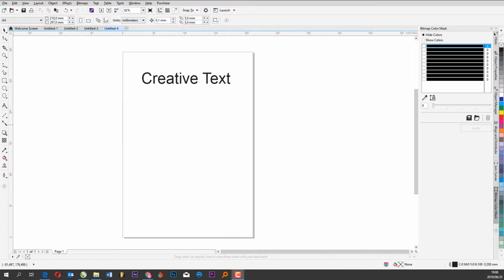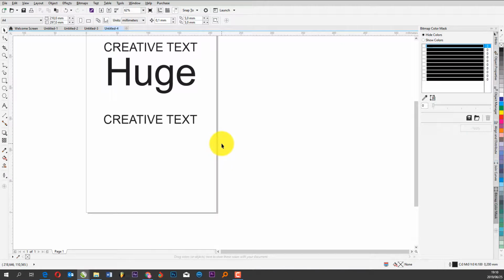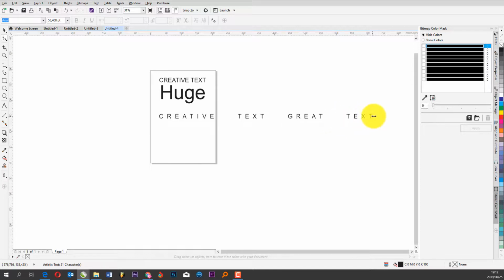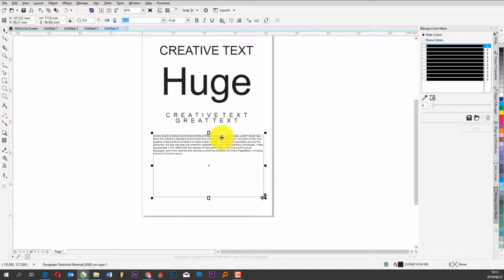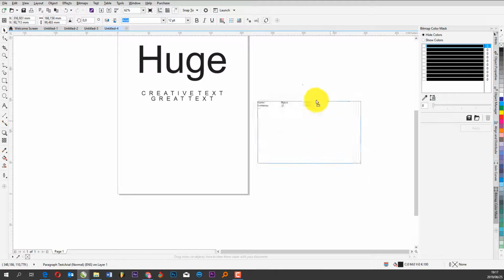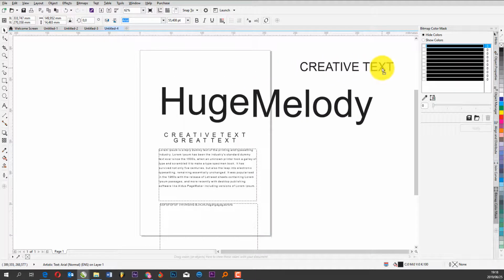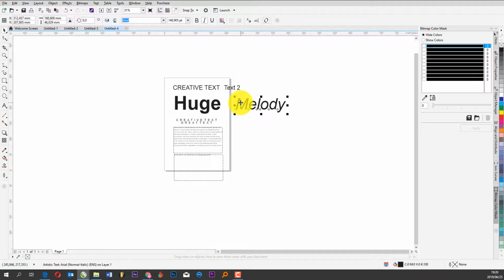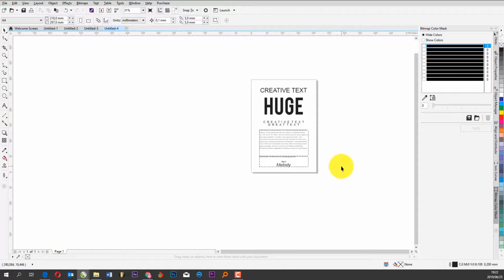CorelDRAW Free Course: 3 How To Work With Text